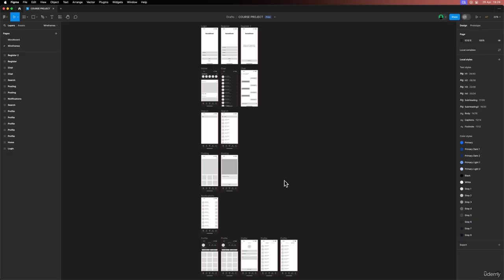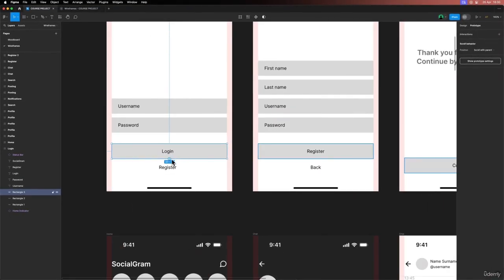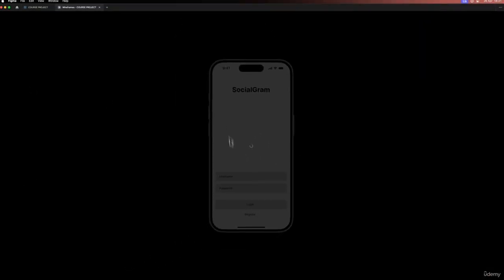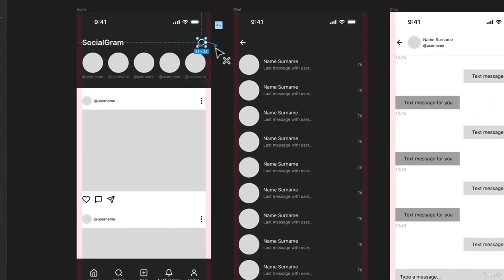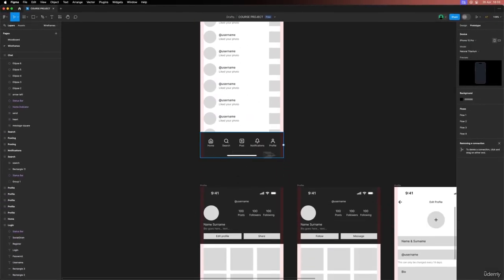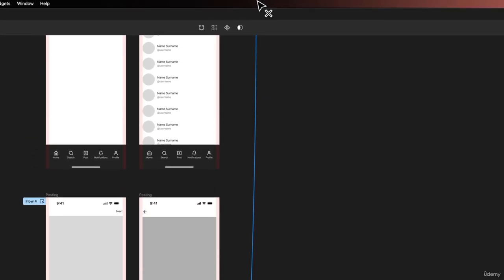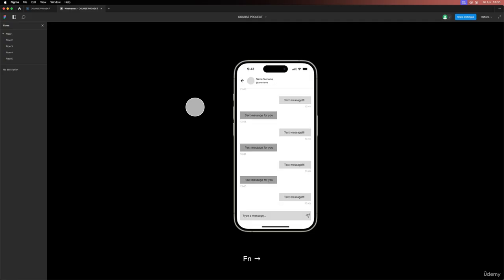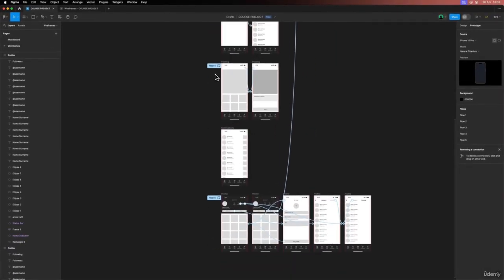Designing the Wireframes flow